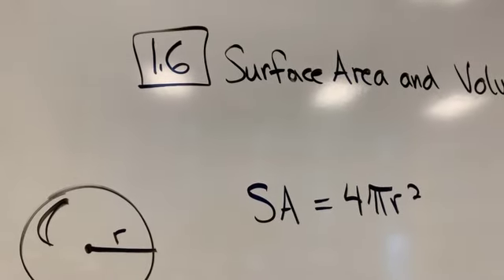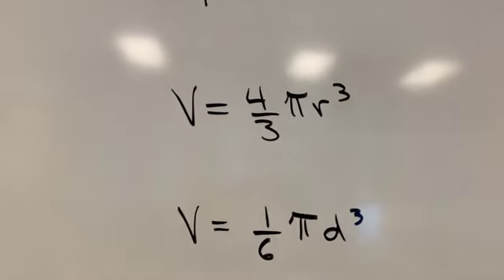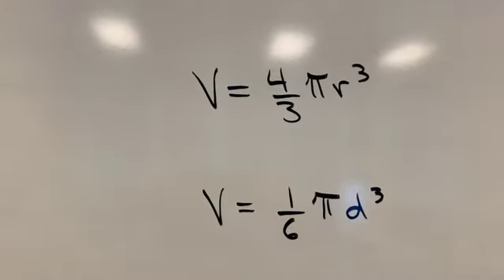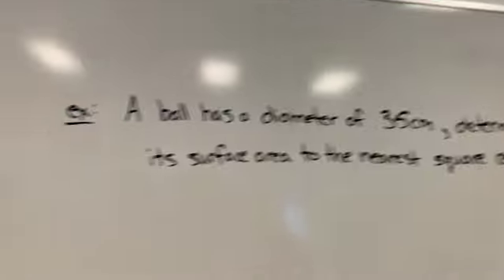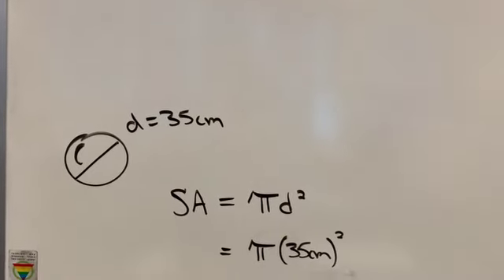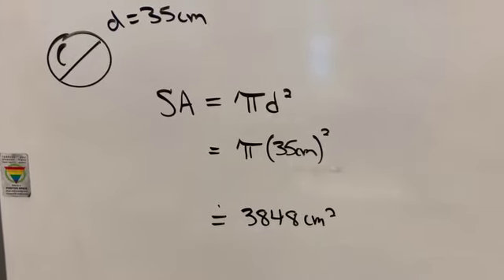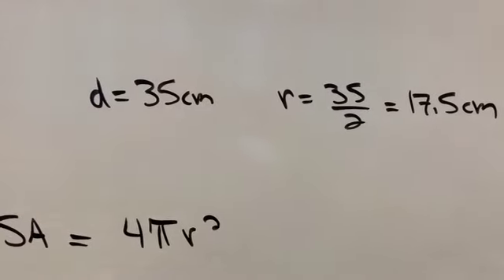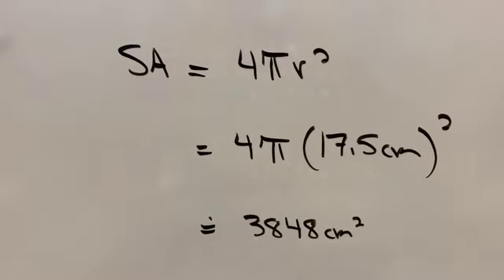Lesson 1.6 Example 1 Math 10C Beaudin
Surface Area and Volume of a Sphere Example 1